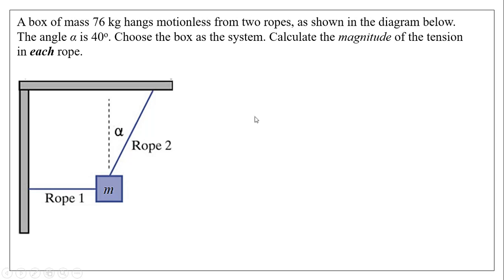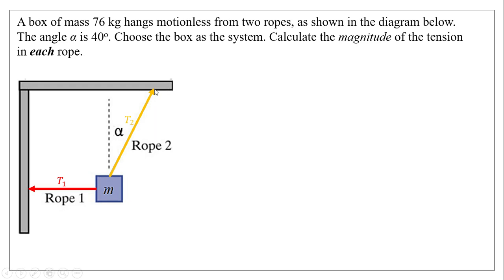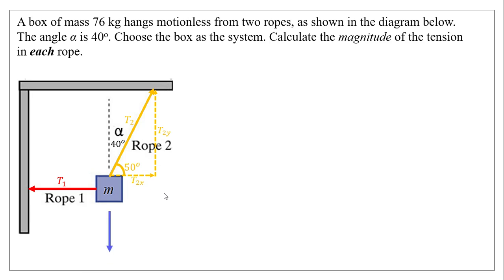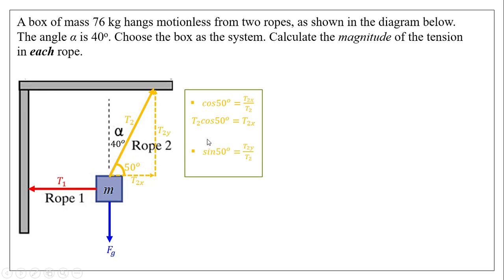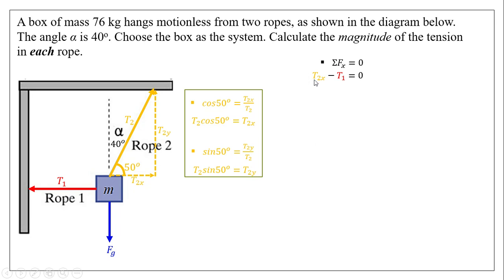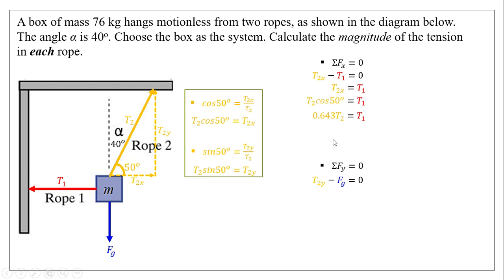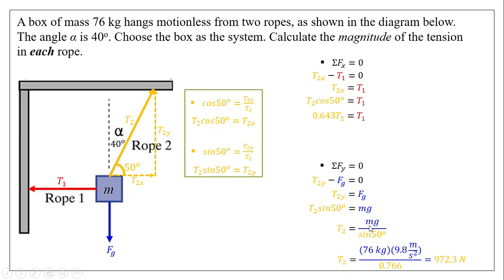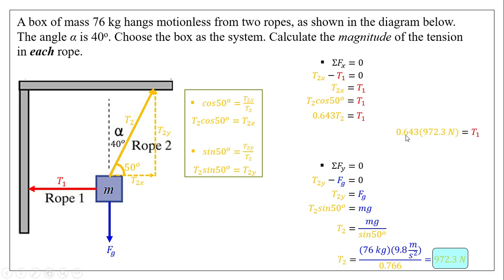Static Equilibrium System_1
A box of mass 76 kg hangs motionless from two ropes, as shown in the diagram below. The angle α is 40o. Choose the box as the system. Calculate the magnitude of the tension in each rope.